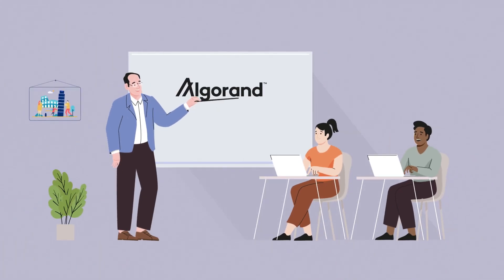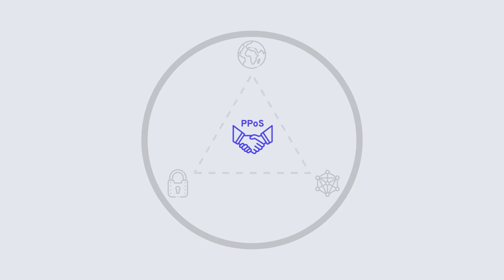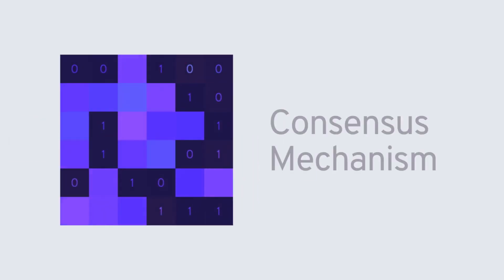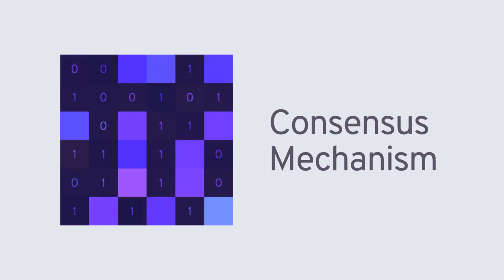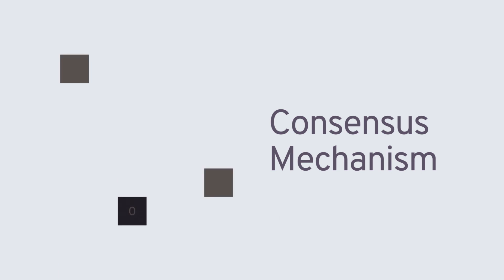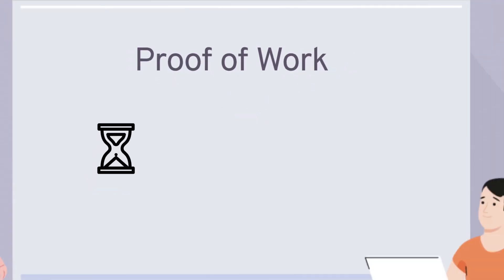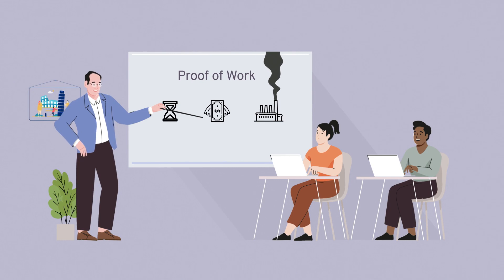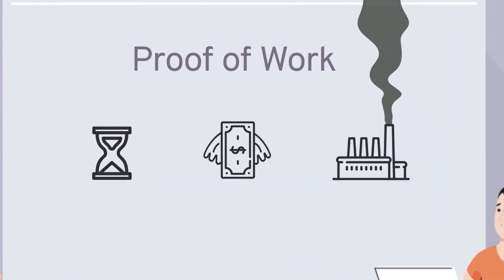Algorand Classroom: Pure Proof of Stake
Watch the second video in our Algorand Foundation video series! This video discusses the 1st of the key Algorand protocol features, Pure Proof of Stake. The most important and fundamental task of a blockchain is the secure, reliable and fast creation of the next block in the chain. This video outlines the innovative consensus mechanism of the Algorand blockchain and how our protocol solves the blockchain trilemma, achieving global scale, true decentralization with robust security.